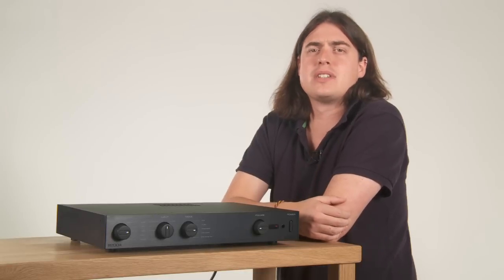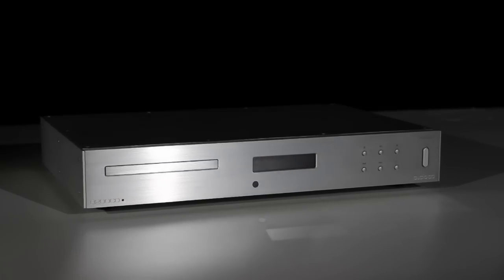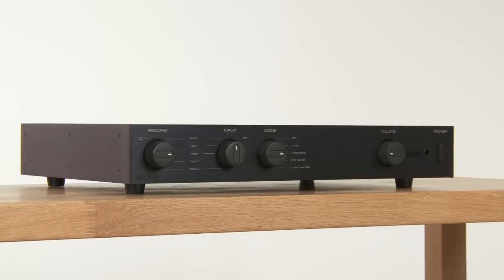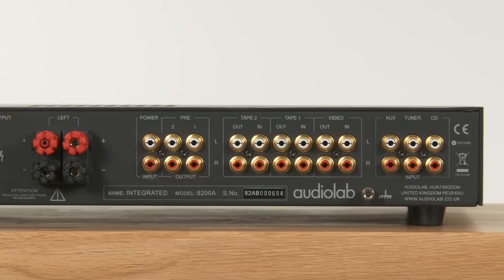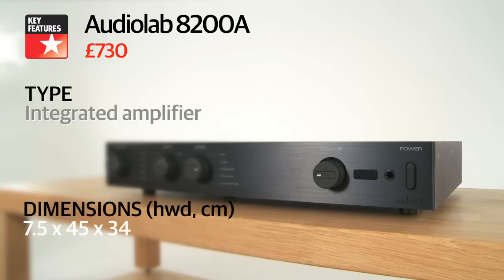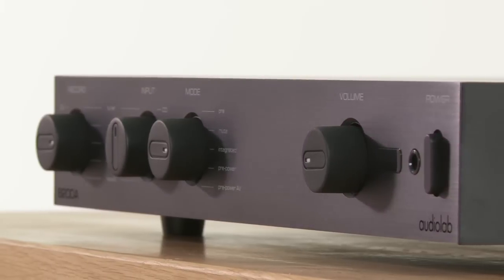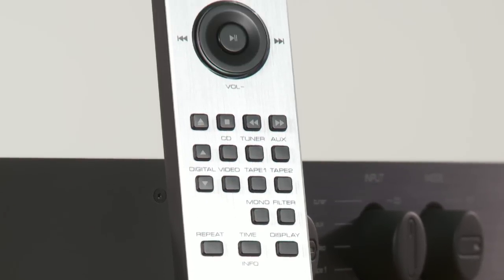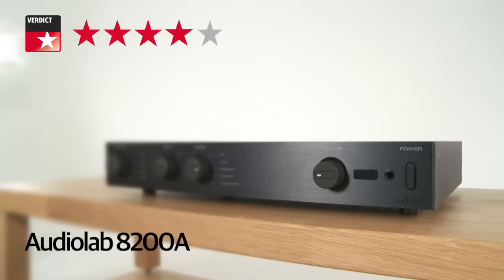Audiolab 8200A review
Audiolab 8200A review The world's most trusted tech news and reviews